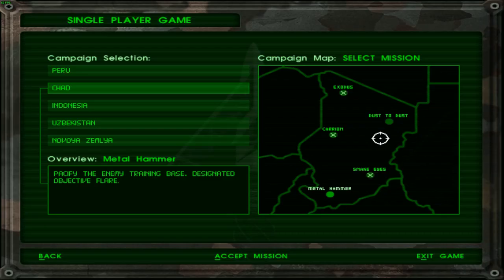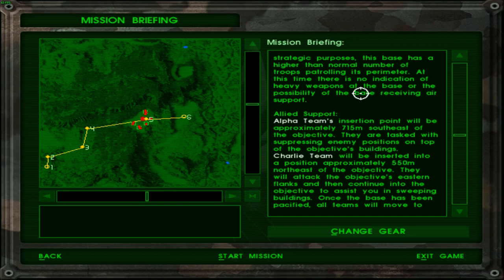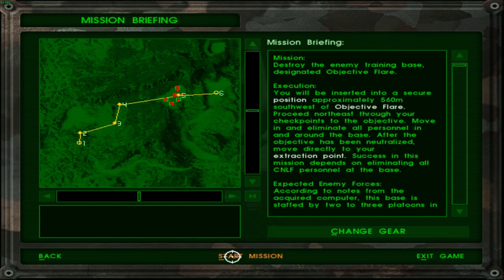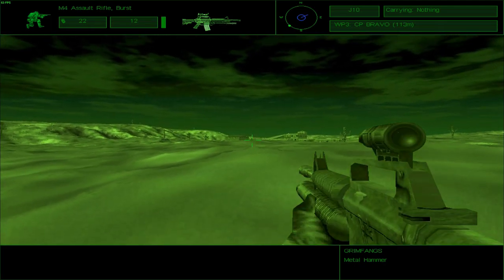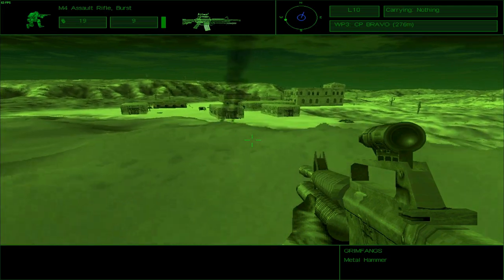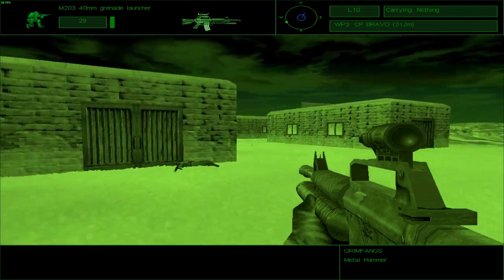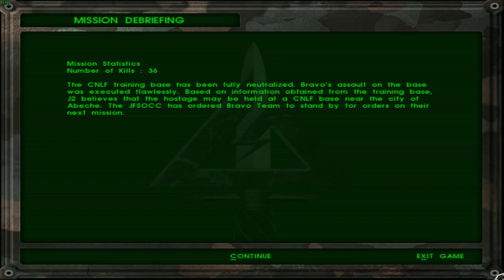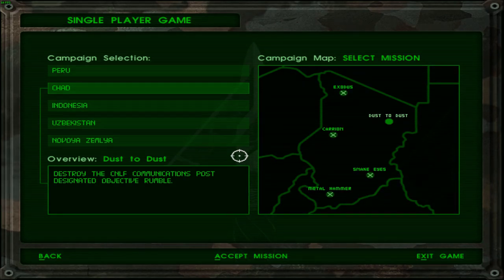Let's Play Delta Force [10] | Chad Mission 4: Metal Hammer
Today's mission is reminiscent of the Imperial Stormtroopers when they attacked the Jedi stronghold and eliminated all the young Padawans. The objective is quite literally as simple and as heartless as it can be. Enter a Chad National Liberation Front training facility in the dead of night, and eliminate every single CNLF soldier in training. While neutralising the younglings would deal a huge blow to the CNLF, I'm not sure how well that reflects on the character of Delta Force or other US special forces for that matter.

The mission was actually surprisingly straightforward and easy. I finished it on the first try and then realised that I hadn't been recording all this while and had to redo the whole thing again. While that would've been fine on its own, luck plays a huge role in this game and I died quite a few times trying to retry the same mission that I had successfully finished once before. Anyhow, I finally managed to finish the mission with one of my allies still alive and I'll be happy to take that as a win. On the other hand, I torched Charlie One to death as well, so that sort of balances things out, I suppose.

Here's how Metal Hammer went:

00:00 Introduction
00:49 Briefing
04:01 Mission
13:52 Debriefing